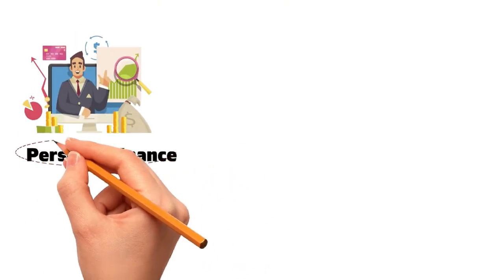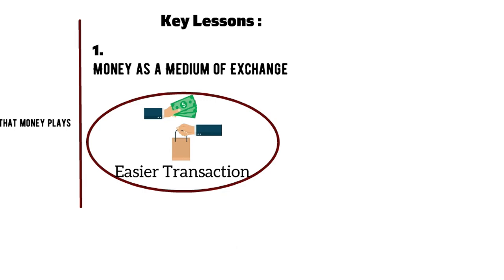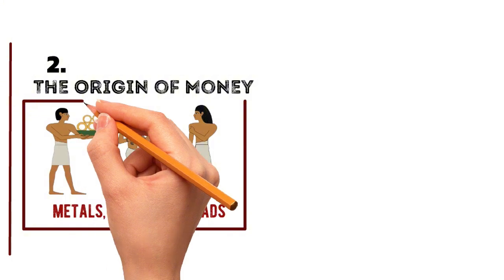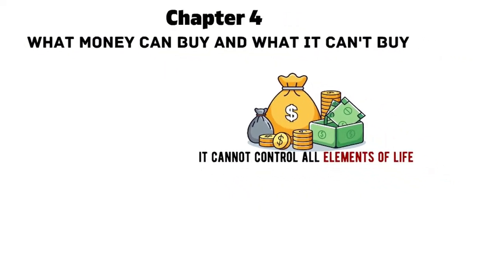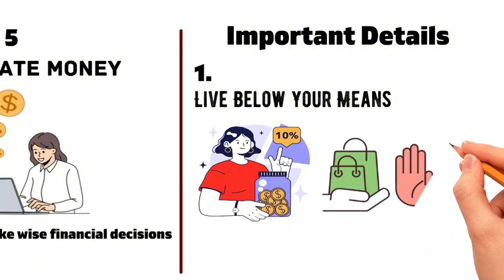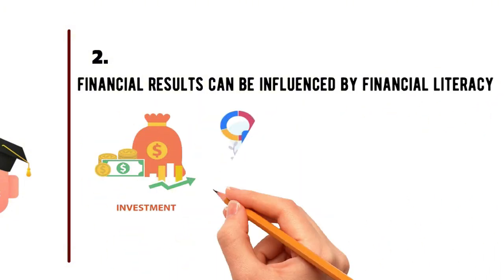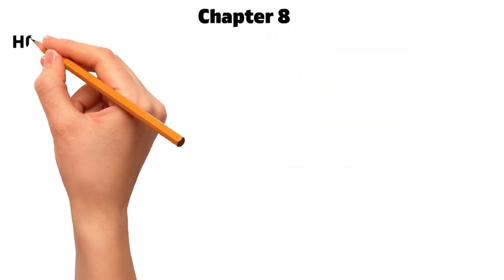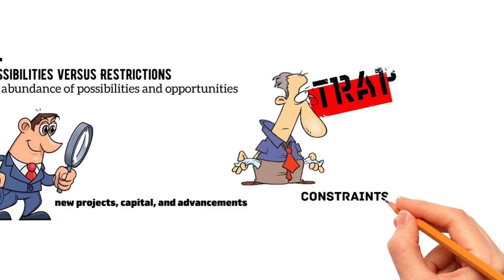Principle of Money | Master These Money Principles… Or Stay Broke Forever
"Principles of Money" (Rules/Laws of Money) is a book written to help readers to know how to be wise with money. The book is written to equip the reader with the knowledge about how to accumulate money.
Many people all over the world desire to become rich, but most of them don't know how to play the game of money, in this book there are some of the secrets of the game. If you liked "Rich Dad Poor dad" by Robert Kiyosaki you may like this book.

Learn and practise the secrets of self-made millionaires and billionaires in this book and you will soon join them if you will adapt their lifestyle.

SOME RULES OF MONEY.
Truck your spending.
Pay yourself first.
Study smart investors. e.g. (Warren buffet).
Live below your means.
Plan for retirement.
Learn to negotiate.